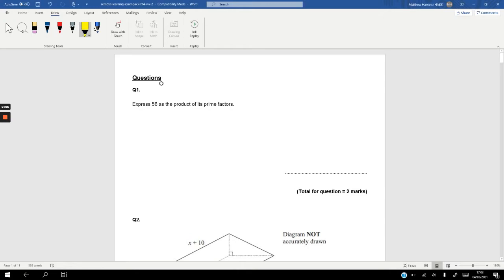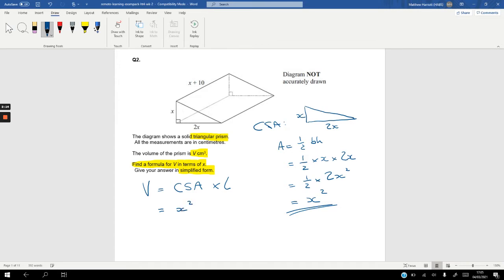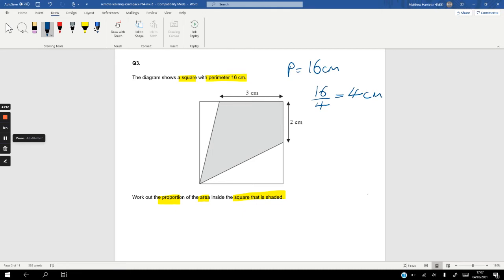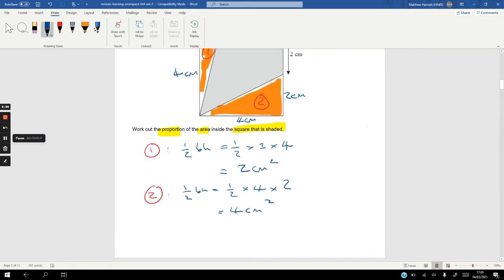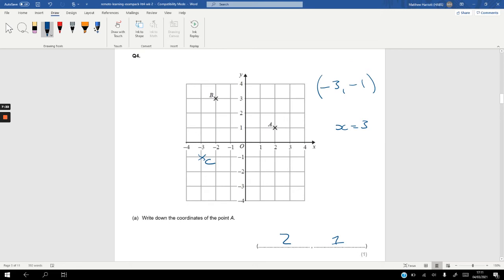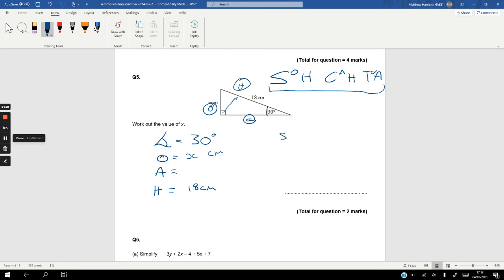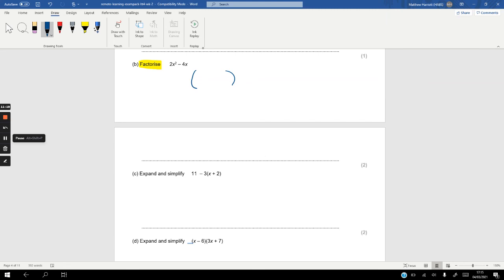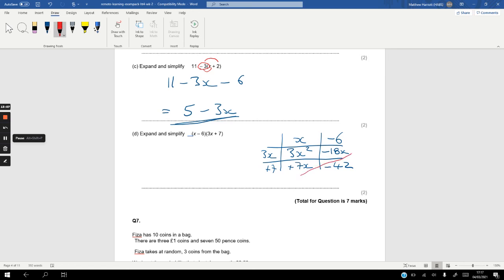HT4 Week 2 Exampack walkthrough - Part 1